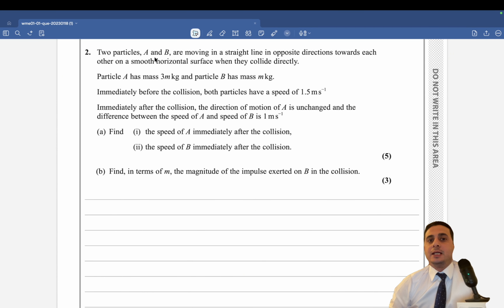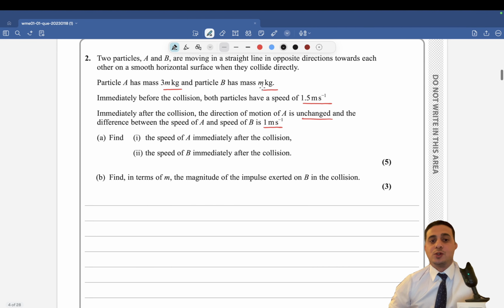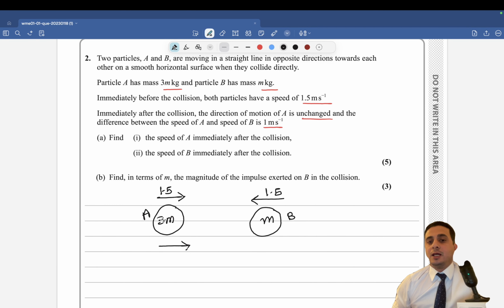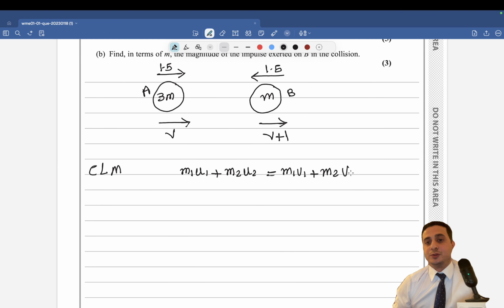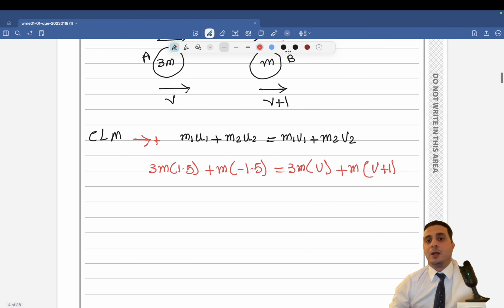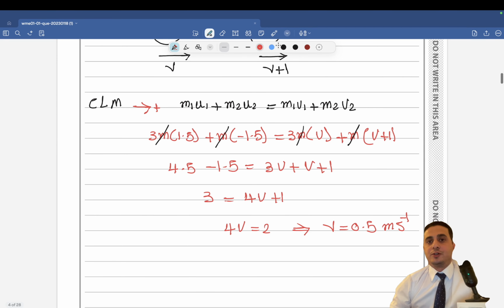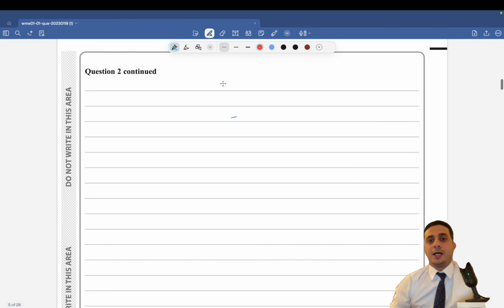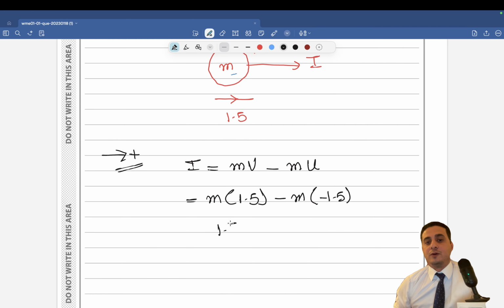Edexcel IAL Mechanics 1 – January 2023 Question 2 | Momentum and Impulse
In this video, we solve Question 2 from the Edexcel IAL Mechanics 1 January 2023 exam step by step.

We focus on key concepts including momentum and impulse, and use the conservation of momentum principle to analyse a collision between two particles. You will see how to set up equations, interpret motion before and after impact, and apply the impulse-momentum relationship clearly and effectively.

This walkthrough will help you strengthen your understanding of collision problems and improve your exam technique for Mechanics 1.